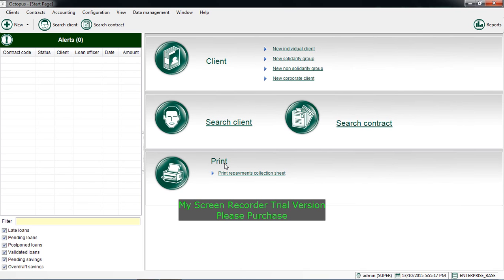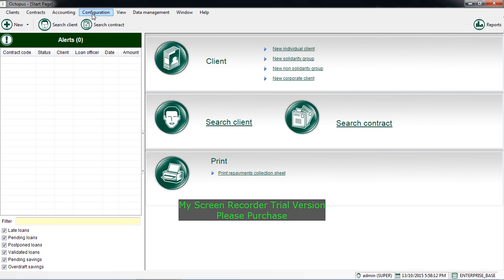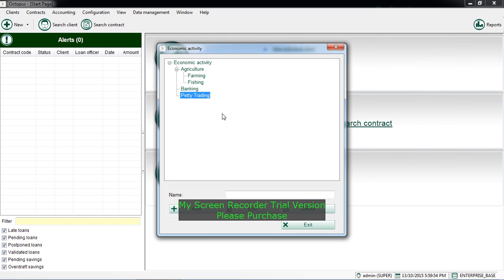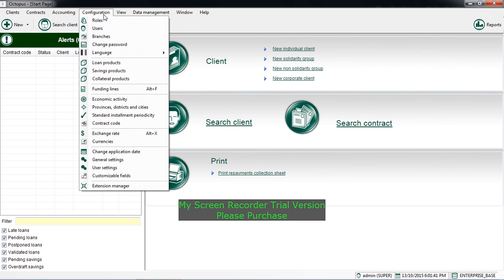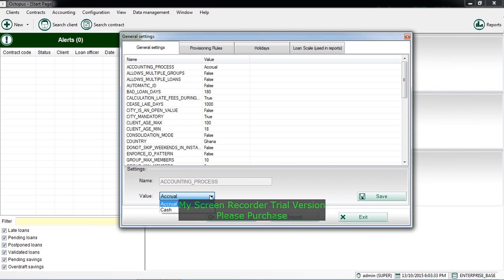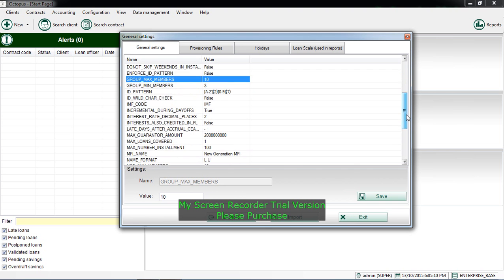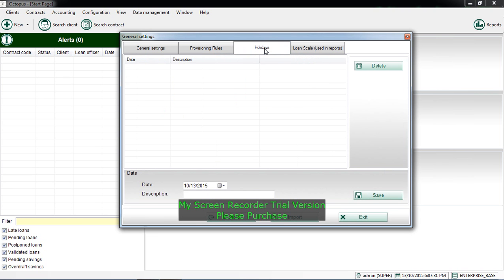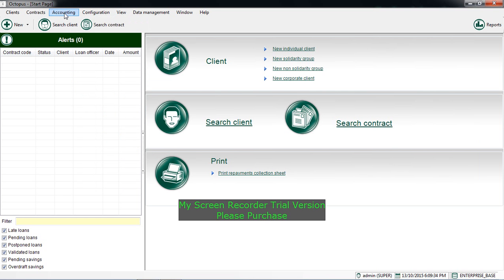OCT Video User Guide 01